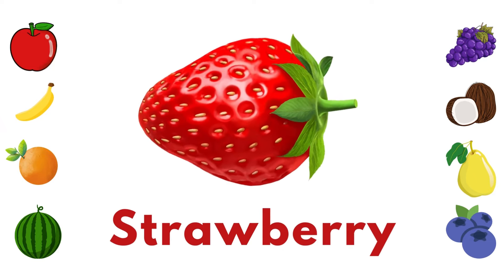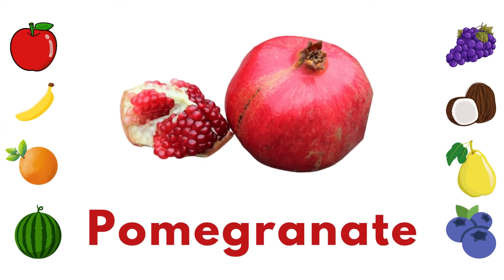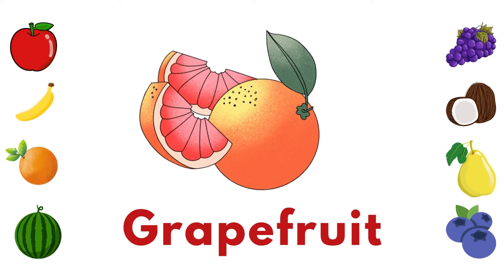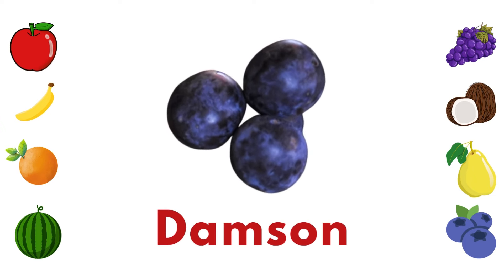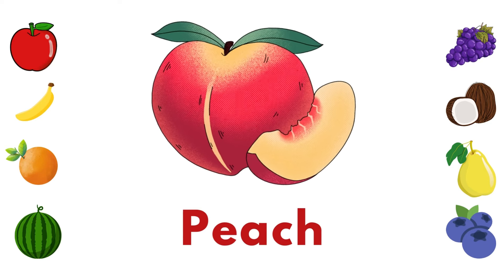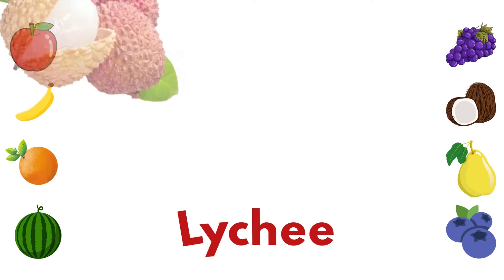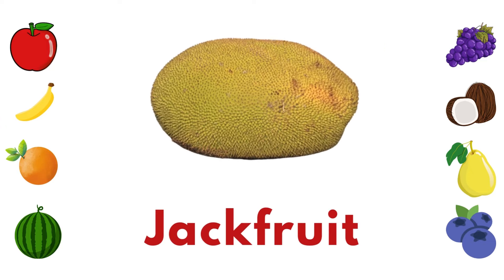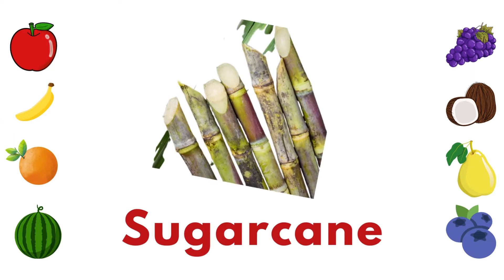Fruits Name | Fruits Name in English | Fruit names for Kids | fruits name dikhaiye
Learn the names of fruits in English for kids! This video features colorful illustrations and fun animations to help your child learn the names of over 20 different fruits. They will also learn about the different colors, shapes, and sizes of fruits.

This video is a great way to help your child's vocabulary development and their understanding of the English language. It is also a fun and engaging way to introduce them to the world of fruits.

Video type:
fruits name in english for kids
fruits names
fruits name dikhaiye
learn fruits names in english
fruits name video